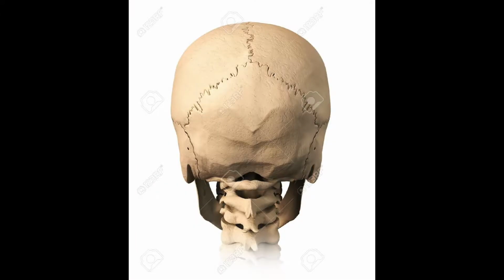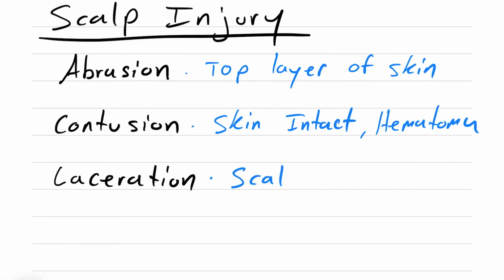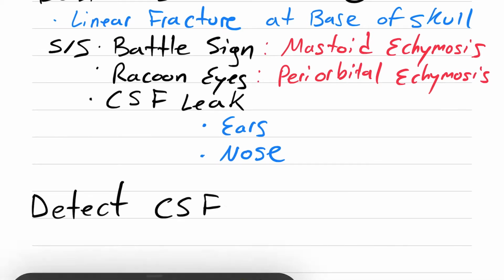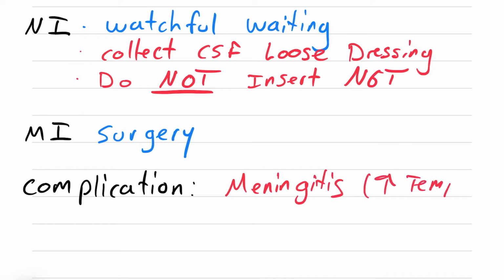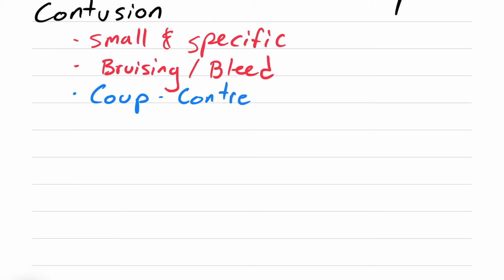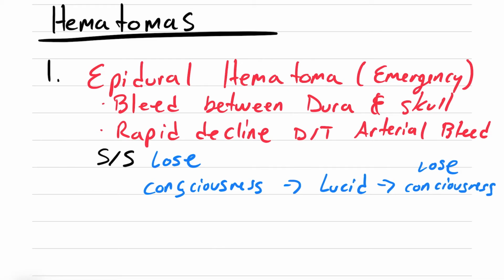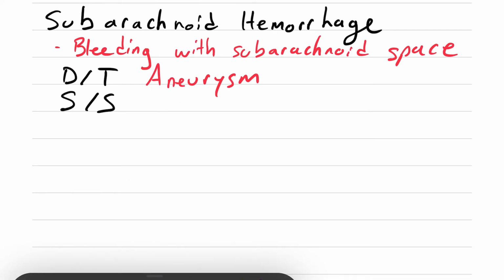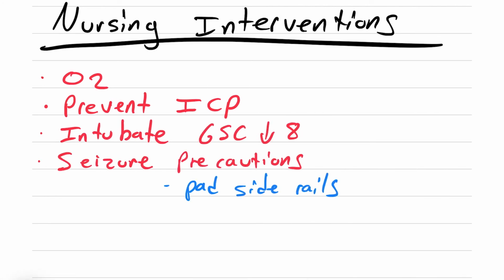Head Injury - Nursing Risk Factors, Symptoms, Complications, Diagnostics, Treatment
Easy & simple review on nursing Head Injury. The video contains information on what Head Injury is and why it occurs, the risk factors, the symptoms, complications and treatment including medications and their side effects.